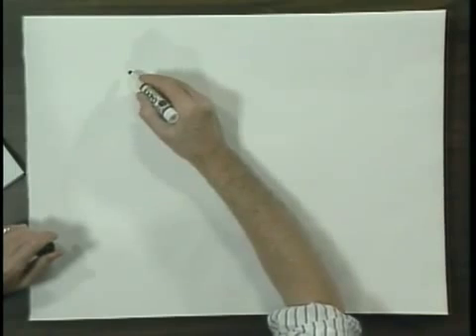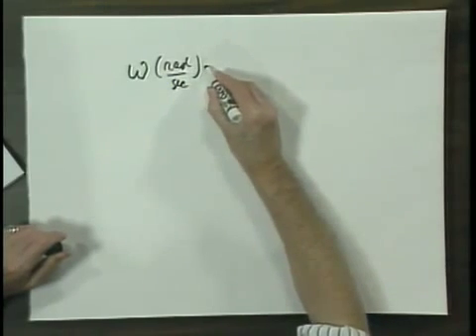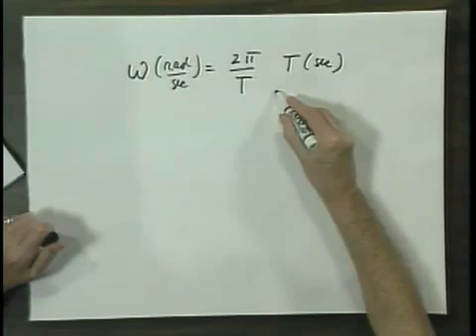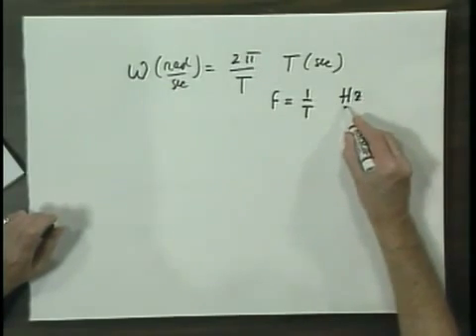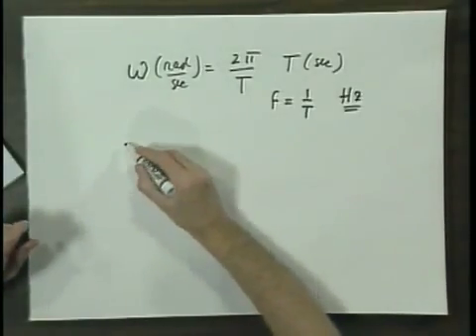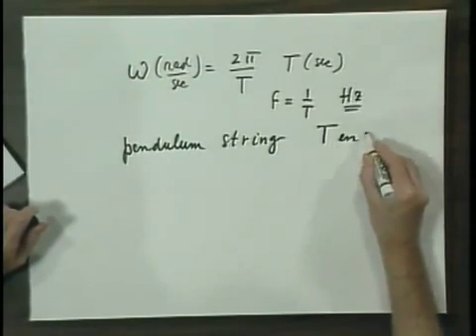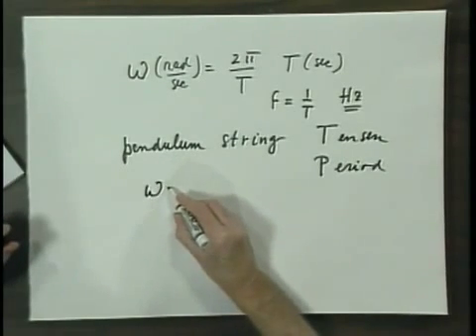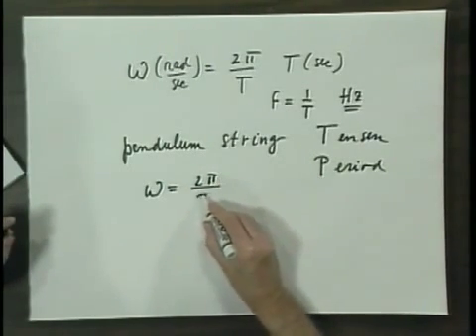8.01x - Module 22.03 -Simple Harmonic Motions.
Simple Harmonic Motions - I chose here P for period, That is unconventional. We normally choose T for period. However, my problem was that T is also used for tension. I had to choose.